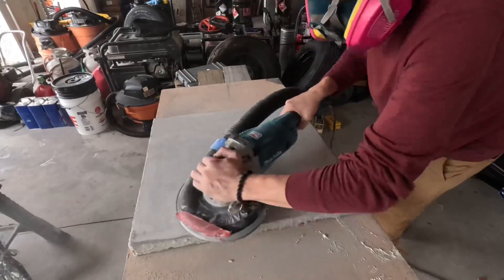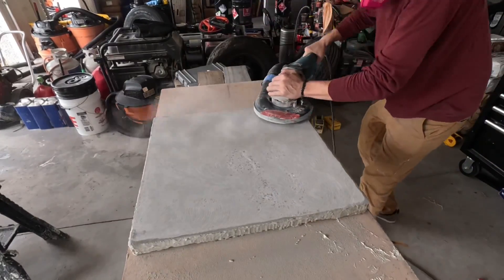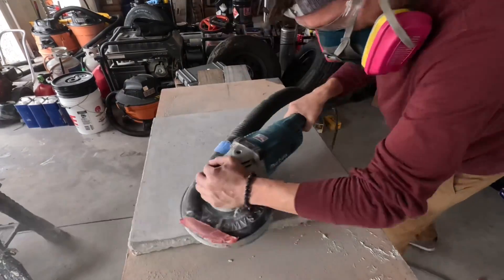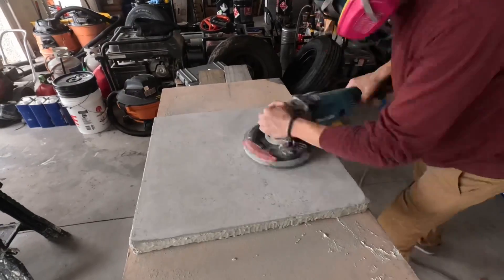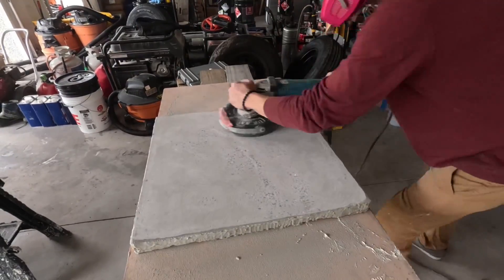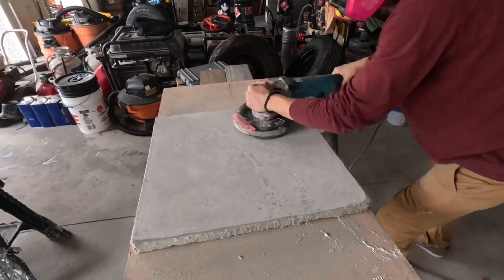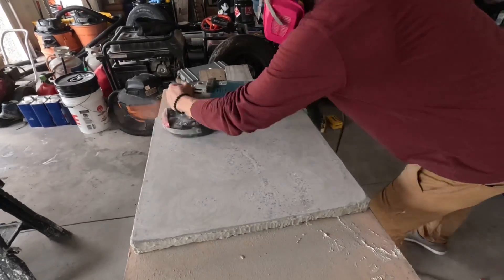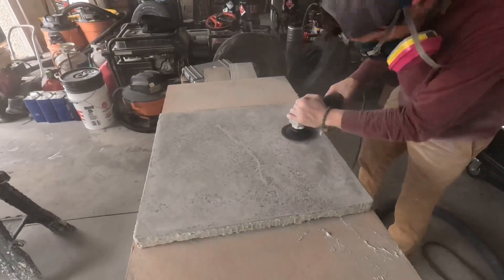Concrete Crack Repair Review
Reviewing the crack repair on our sample slab. 6 months later.

My brothers and I do decorative concrete projects. We try to be informative, while also keeping it entertaining.

Original Video: How To Repair Cracks In Concrete Like The Professional’s | 2024

Concrete crack repair. concrete repair. do it yourself. diy. concrete crack filler. home improvement. concrete cracks. permanent concrete crack repair. best concrete crack repair. how to. diy concrete. home repair. driveway. construction.   foundation crack repair. concrete slab. concrete crack sealer. basement crack repair. how to concrete. basement floor crack repair. foundation repairs. cement. repairing. fix. patch. garage floor repair